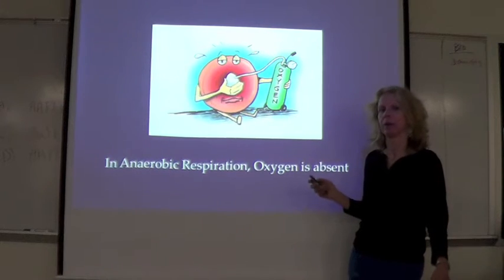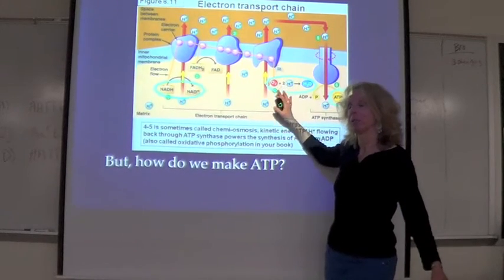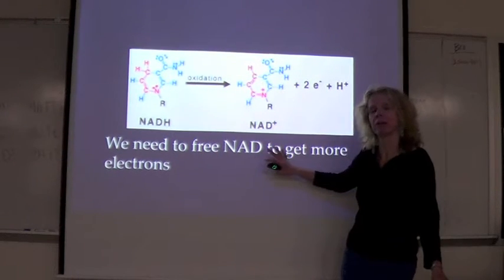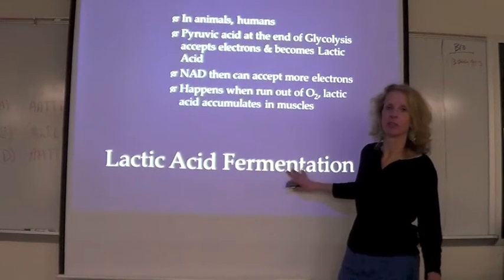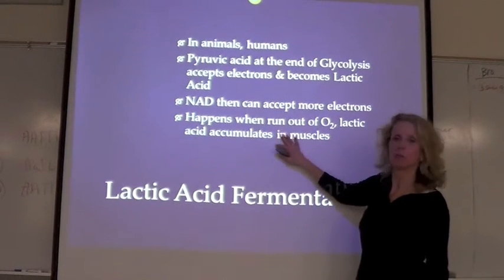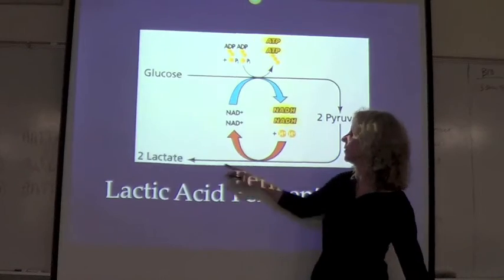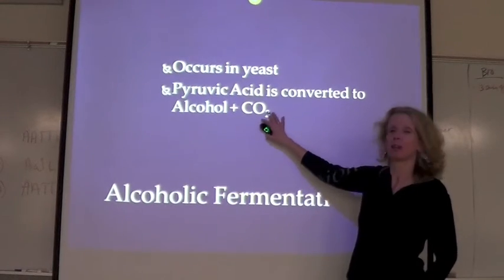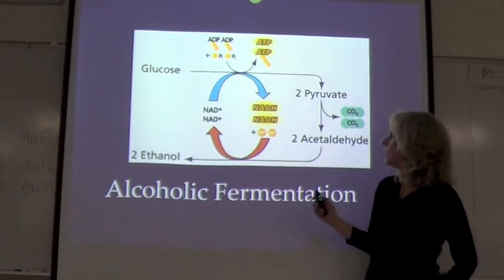Cunard AP Bio Jan 7 2014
AP Bio, Jan 7, 2014